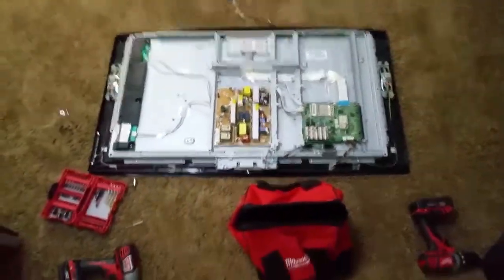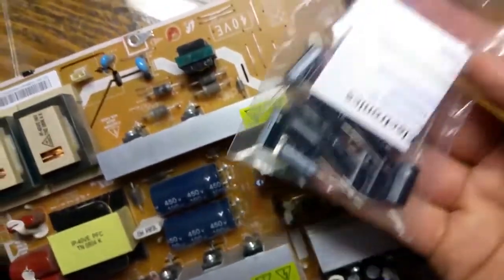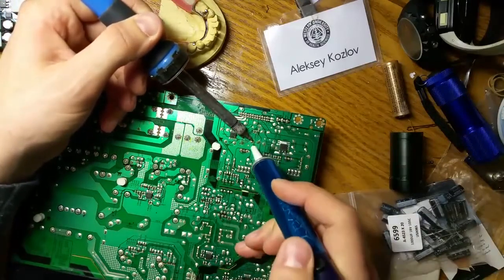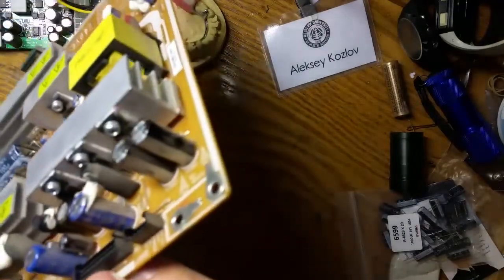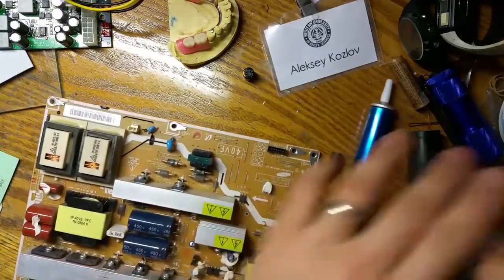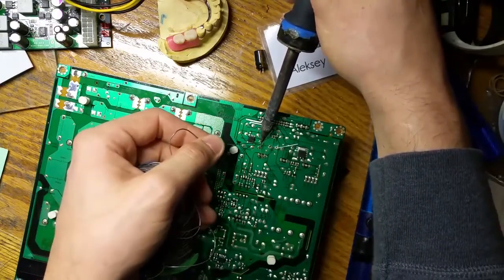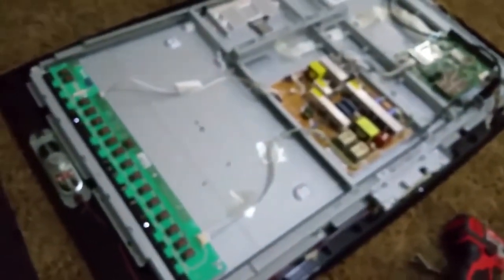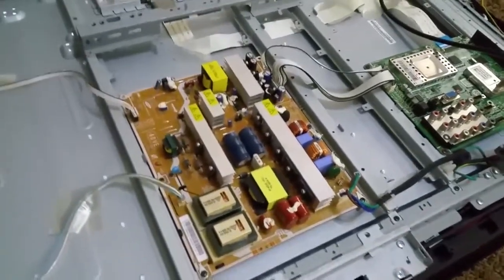How to Repair common flat screen TV PCB power failure.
I find repairing electronics is related to being a doctor (dentist in my case). Developing a differential diagnosis is a common skill in electronics repair or diagnosing a human disease. Both require knowledge of systems, components (organs), common ailments etc..
       What other non-health related skills do you think are synergistic in clinical settings?